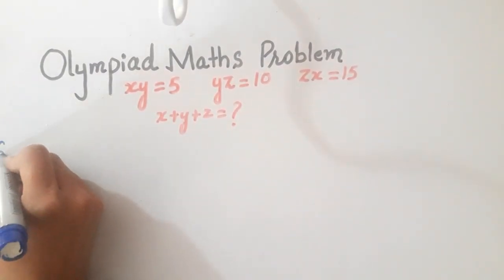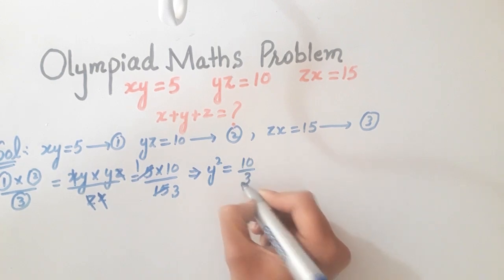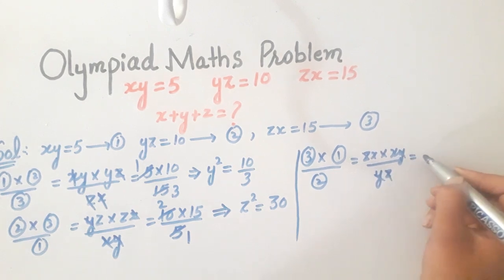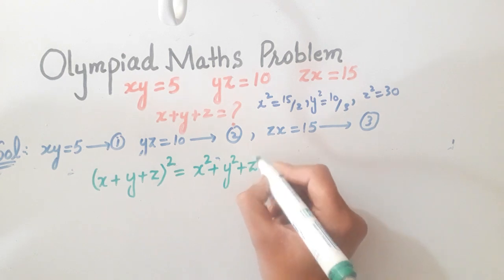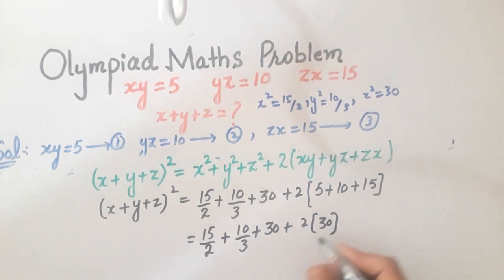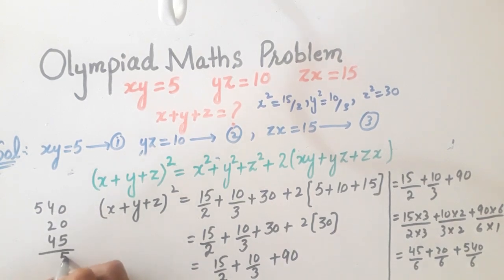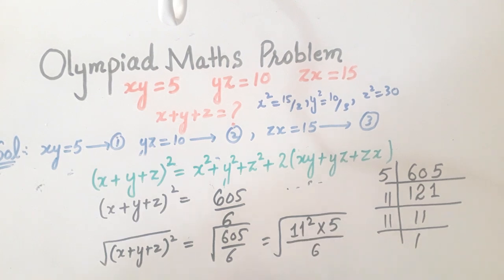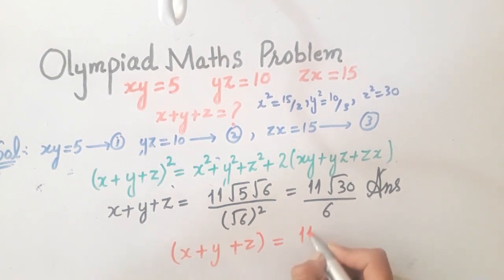Harvard University Entrance Exam Math Question | Can You Solve It?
harvard entrance exam math question
harvard university math problem
hard math problem for students
competitive exam math question
solve x + y + z math problem
advanced math challenge
university entrance exam question
harvard admission test math problem
math brain teaser for harvard students
tricky math question for entrance exams
how to solve harvard math problem step by step
hard math challenge for high school students
harvard-level math question explained
solve challenging algebra problems

Think you’re smart enough for Harvard? 🤔 Test your skills with this challenging math problem straight from a Harvard University entrance exam!
In this video, we break down the problem step by step:
Solve for � given �, �, and �
Learn the logic and method behind solving tricky entrance exam questions
Perfect practice for competitive exams, math enthusiasts, and puzzle lovers!